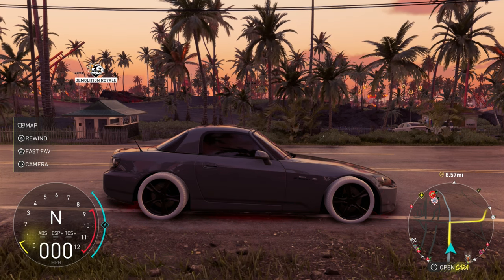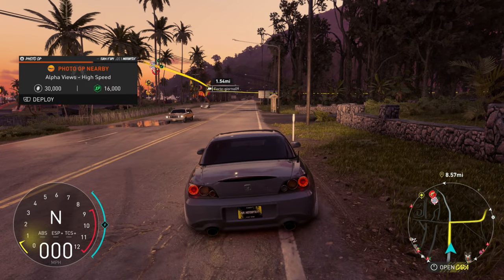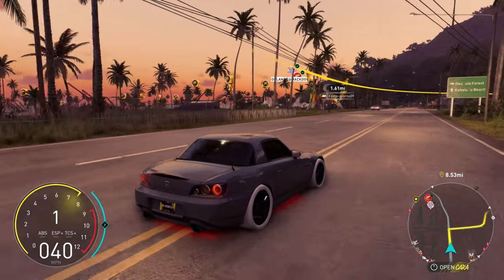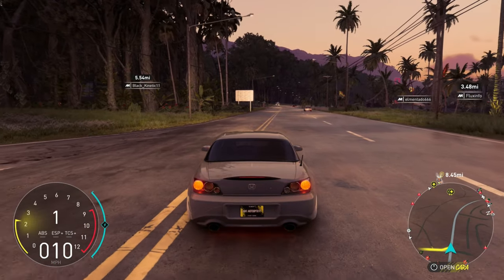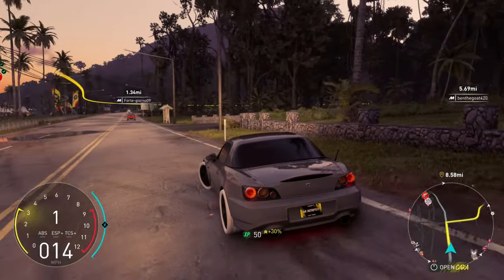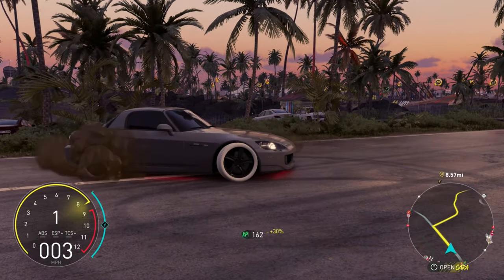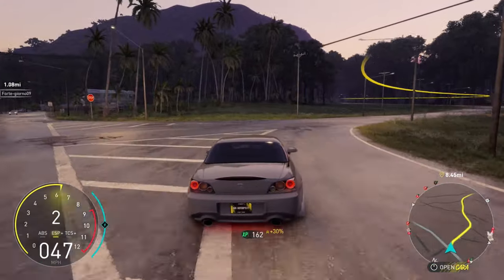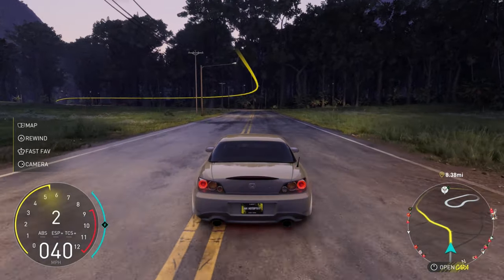The Crew Motorfest this car from another racing game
In this video I am going to be talking about this car I'm driving what's also in another racing game called Midnight Club 2 made back in 2003 what's published by Rockstar Games and Developed by Rockstar San Diego.

Here's the wiki for this game
Fandom Wiki